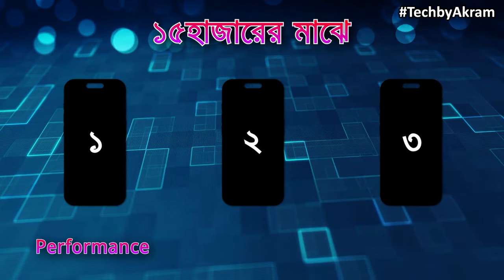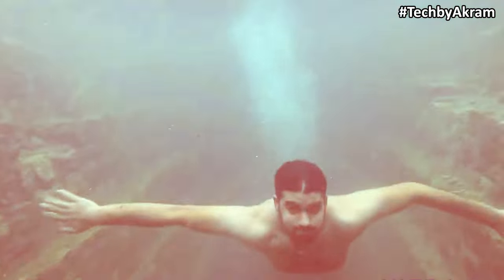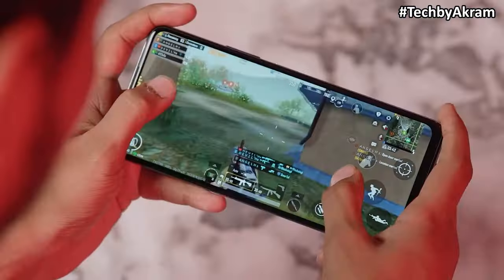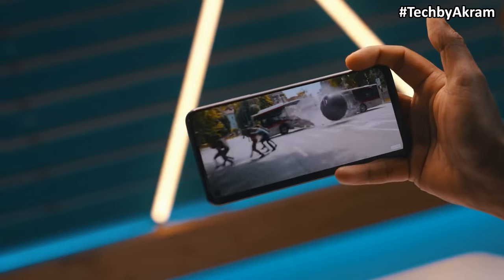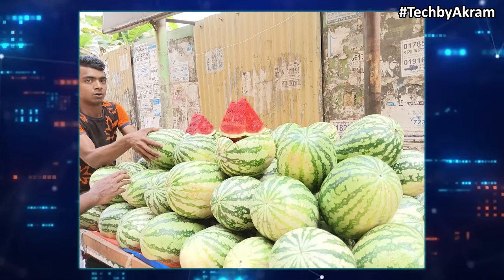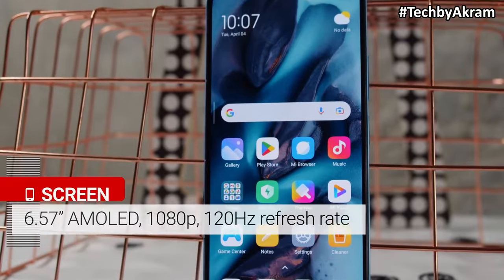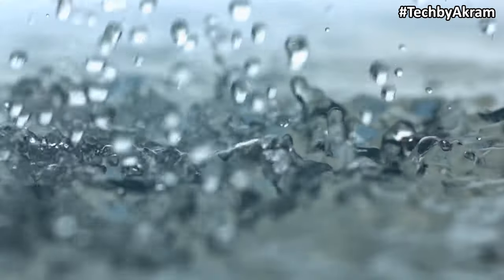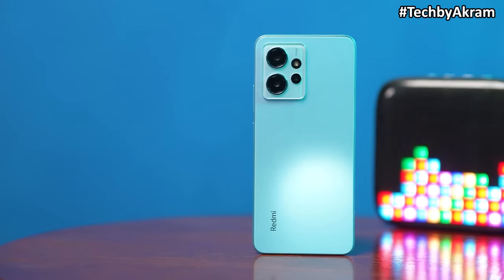Top Best Mobile Phones Under 15000 Taka In 2024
In this video, I will discuss about the top smartphones under a budget of 15,000BDT.
These smartphones offer a great balance between performance, features, and affordability. Here's a brief overview of the smartphones featured in the video.
Realme 10
Infinix note 30

Anti-Piracy Warning:
This content is copyrighted to Tech By Akram. Legal action will be taken against those who violate the copyright of the following material presented.